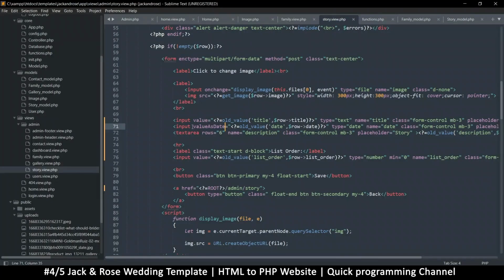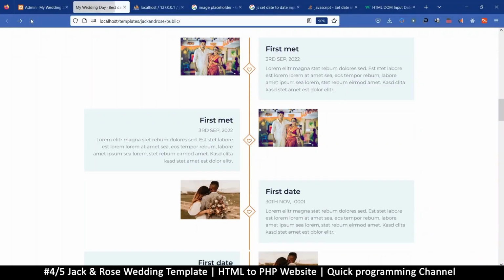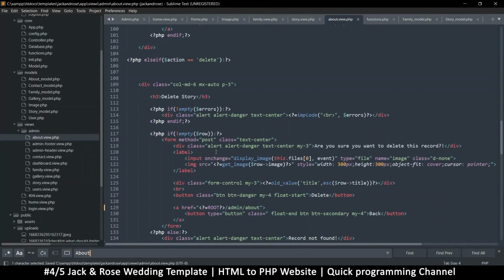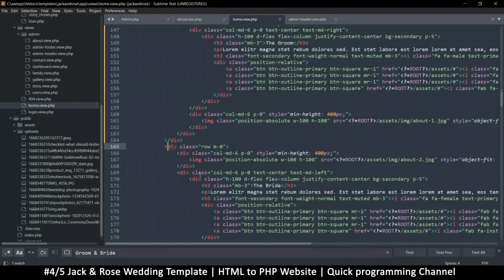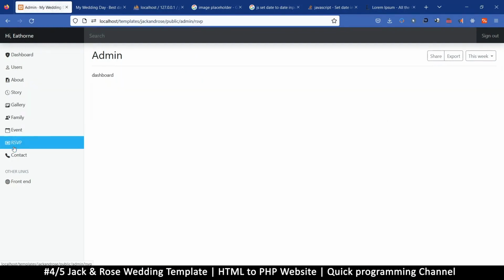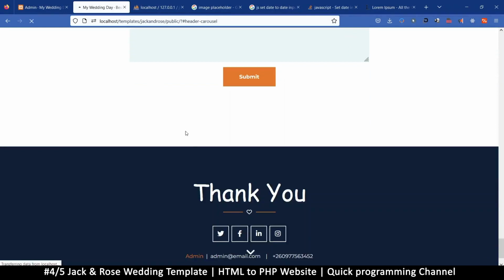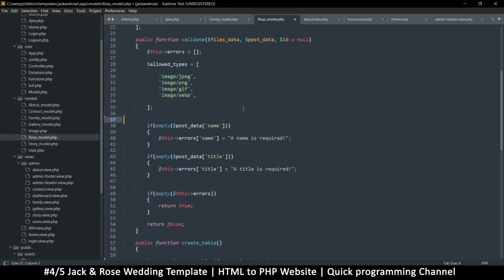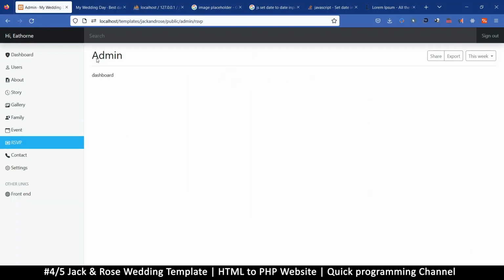Jack & rose wedding | HTML Template to PHP website | Quick programming tutorial | Part 4/5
2 hour session plus source code included. In this tutorial, we build a wedding website from scratch from an HTML template to a function php website with an admin section to edit all aspects of the website. We'll use the MVC framework we created in an earlier tutorial. You'll also learn how to connect to a MYSQL database, create tables, read and write to the database as well.